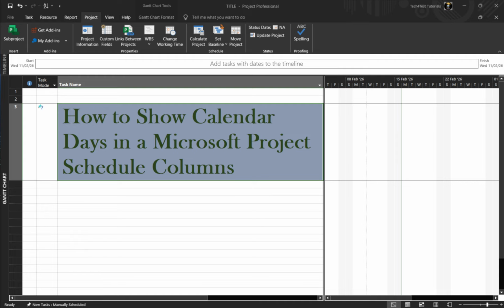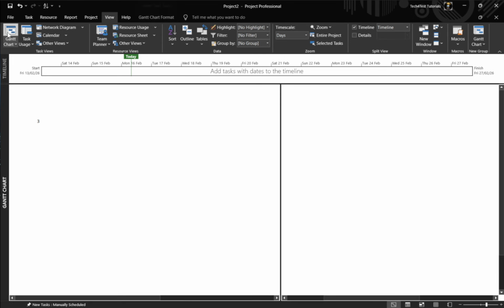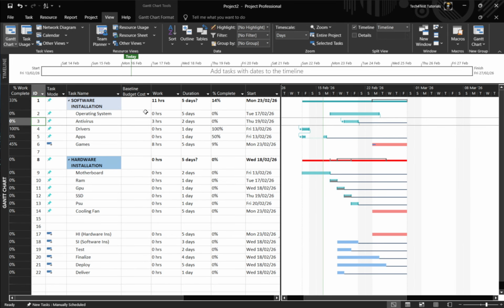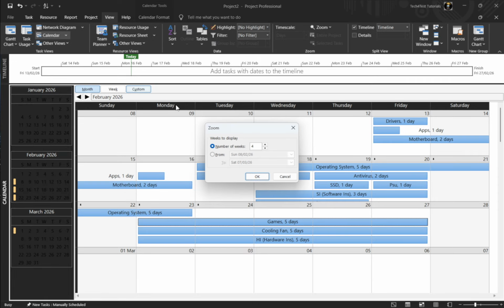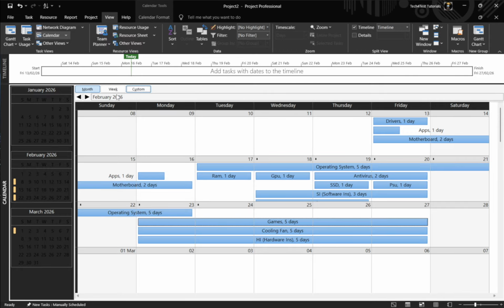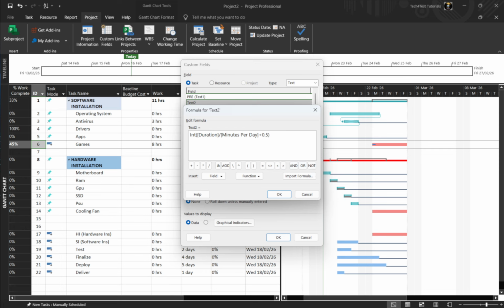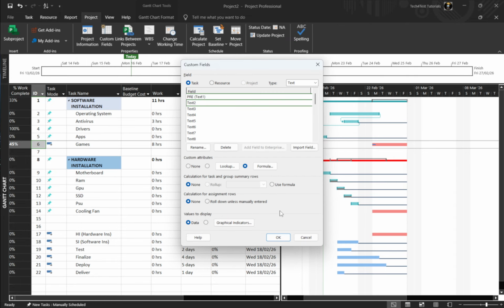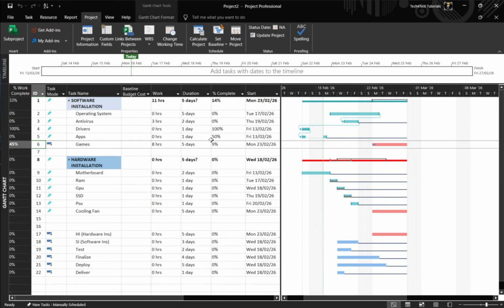How to Show Calendar Days in a Microsoft Project Schedule Columns [2026 Full Guide]